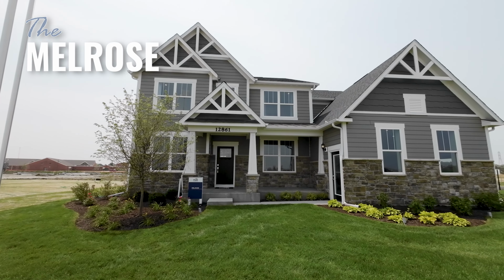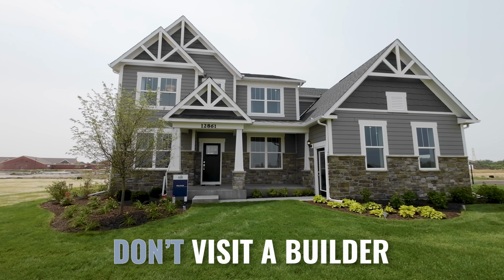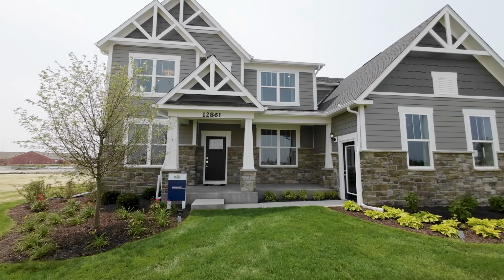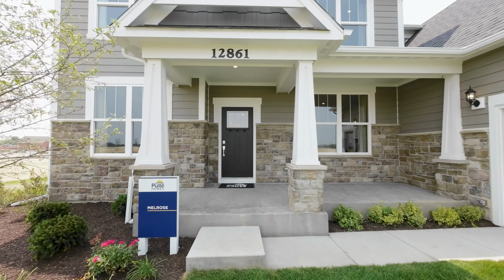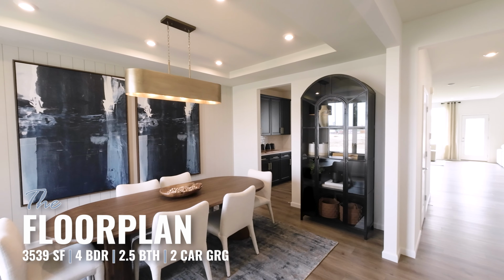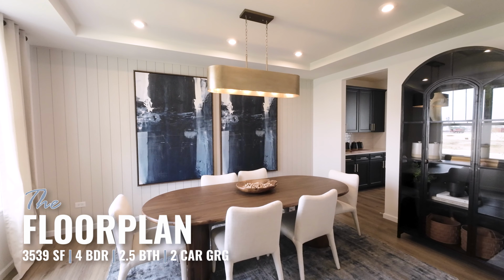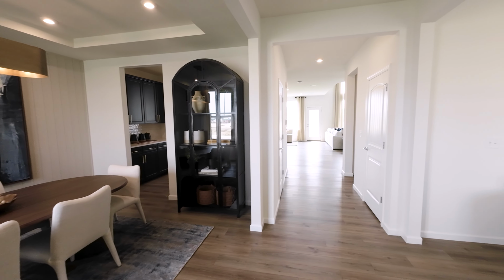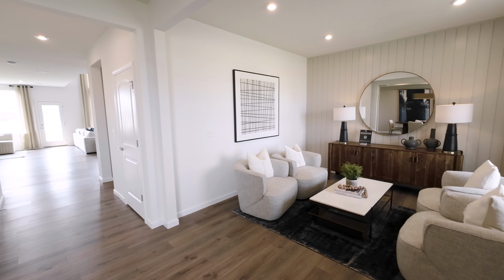Pulte Homes Melrose Floor Plan | Chicago Suburbs (2024)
New Construction is 💥BOOMING💥 here in the Chicagoland area! New communities are popping up left and right, making it harder than ever before to ensure you know what options are out there for you. If you can’t say with confidence that you know what’s available and that you're ready to commit, then you definitely should continue reading on…

🌐 BuildChi.com 🌐

✔ Save Money: by putting thousands of dollars back in your pocket after closing.
✔ Search: through hundreds of floor plans in over 100 different communities.
✔ Vet Builders: using the largest collection of builder review sources.
✔ Learn: about the process with over a dozen different guides and graphics.
✔ Book: visits in seconds using integrated booking software.
✔ Gain: peace of mind by working with a local new construction expert.

👨🏽‍💼 Josh Cherian (Me) 👨🏽‍💼

In case you haven’t gotten to know me already, I’m Josh Cherian, Realtor and Host of the BuildChi YouTube Channel. I help new construction home buyers just like you, navigate the world of new construction here in the Chicagoland area. I created BuildChi.com as an extension of my channel, where I have showcased new construction opportunities in the Chicago Metropolitan Area for many years now. The channel has always been limited in its ability to assist new home buyers and my site serves to bridge the gap and make the new construction purchase process easier for everyone who decides to work with me.

🏠 PULTE HOMES - MELROSE FLOOR PLAN  🏠

• Updated: 7/26/2023
• Base Price does not include options/upgrades or lot premiums, prices frequently change.
• Although this model is part of a specific community, the floor plan used is likely available in multiple communities. To find out for yourself, visit BuildChi.com where this plan and community can be found along with hundreds more!

🚧 On BuildChi.com  search through over 100 different communities and literally hundreds of different floor plans by popular builders like:

• Pulte Homes
• M/I Homes
• Lennar
• DR Horton
• Ryan Homes
• Silverthorne Homes
• DJK Custom Homes
• & Many More!

📍 Available New Construction Locations Include:

• Algonquin, IL
• Aurora, IL
• Bartlett, IL
• Batavia, IL
• Bolingbrook, IL
• Buffalo Grove, IL
• Channahon, IL
• Cortland, IL
• Crystal Lake, IL
• Dekalb, IL
• Des Plaines, IL
• Downers Grove, IL
• Elburn, IL
• Elgin, IL
• Genoa, IL
• Grayslake, IL
• Hampshire, IL
• Hawthorn Woods, IL
• Hinkley, IL
• Huntley, IL
• Joliet, IL
• Kildeer, IL
• Lakemoor, IL
• Lemont, IL
• Libertyville, IL
• Lindenhurst, IL
• Lockport, IL
• Lombard, IL
• Manhattan, IL
• Manteno, IL
• Marengo, IL
• Montgomery, IL
• Morton Grove, IL
• Mundelein, IL
• Naperville, IL
• New Lenox, IL
• North Aurora, IL
• Orland Park, IL
• Oswego, IL
• Pine Grove, IL
• Plainfield, IL
• Sandwich, IL
• Schaumburg, IL
• Shorewood, IL
• South Elgin, IL
• St. Charles, IL
• Tinley Park, IL
• Warrenville, IL
• Waterman, IL
• Wheeling, IL
• Willow Springs, IL
• Wonder Lake, IL
• Woodridge, IL
• Yorkville, IL
• & More!

• Many other guides & resources are available to clients at BuildChi.com

🏷️Home Inspection Discounts! 🏷️

With new construction, I highly recommend multiple home inspections throughout various phases of your new home build. Because of this and due to the higher cost you can expect as a result, I’ve worked out a deal with Chicagoland Home Inspectors, one of my most referred home inspection companies, to get $50.00 off each home inspection using the discount code available to my clients. The code can be found on the services page.

🏡 MUST WATCH VIDEOS FOR CHICAGOLAND NEW CONSTRUCTION 🏡

💜 POPULAR PLAYLISTS FOR CHICAGO NEW CONSTRUCTION 💜

🏡 JOSH'S TOP PICK TOURS FOR CHICAGO NEW CONSTRUCTION 🏡